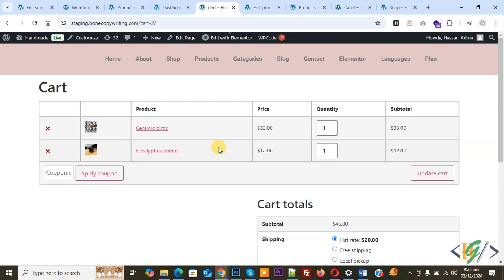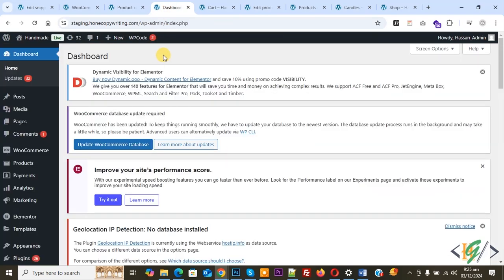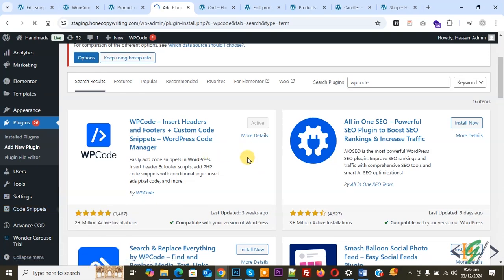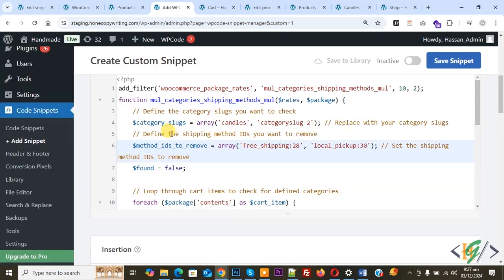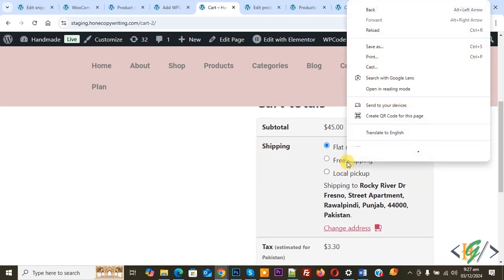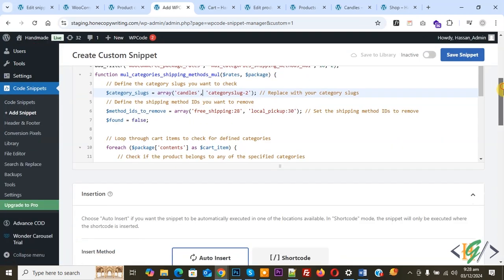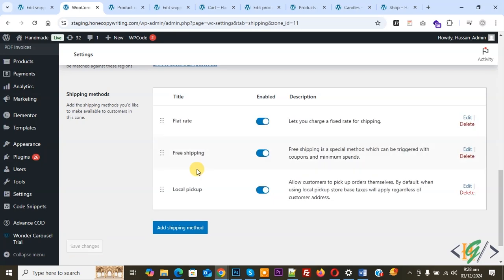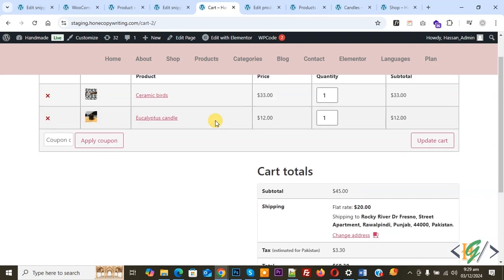How to Remove Multiple Shipping Method When Product Categories Add in WooCommerce Cart | Slug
In this woocommerce tutorial for beginners you will learn how to disable or hide multiple shipping methods when specific or multiple products category or more than one product categories added in woocommerce cart and checkout page using custom php snippet in wordpress website. So in custom code you can add multiple shipping method id or value and also add product category slugs and then remove woocommerce shipping cache and after that your code will run.

** In custom code add your product categories slug also.
** In custom code add shipping method ids and you will find id using inspect element in web browser.